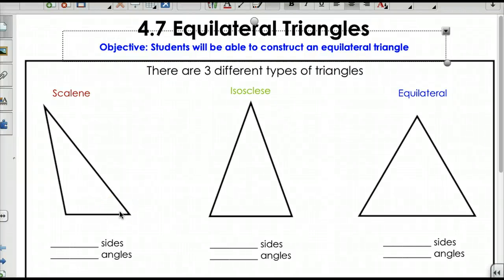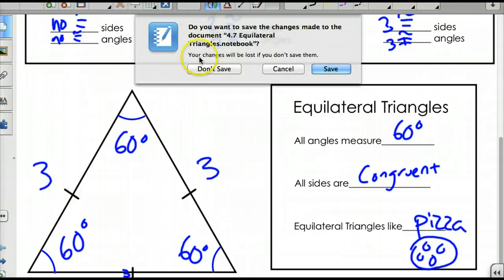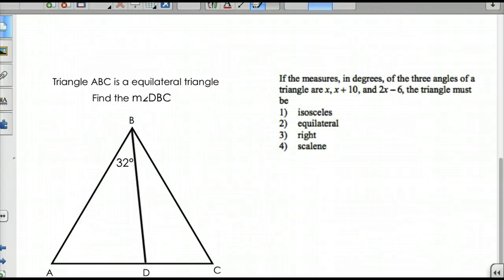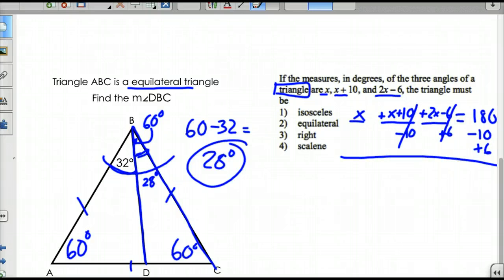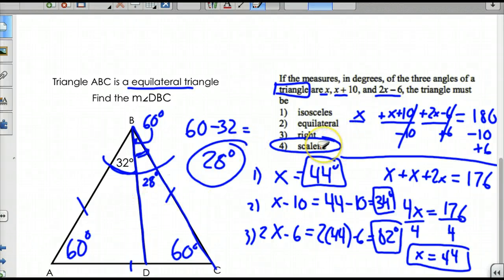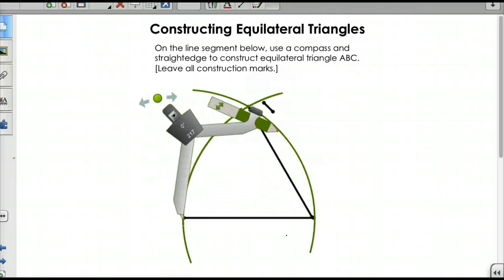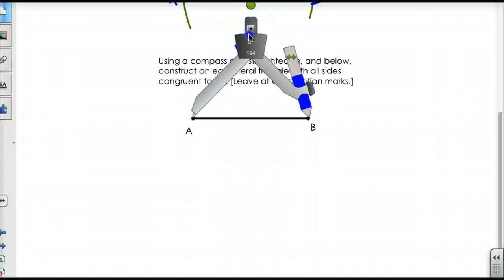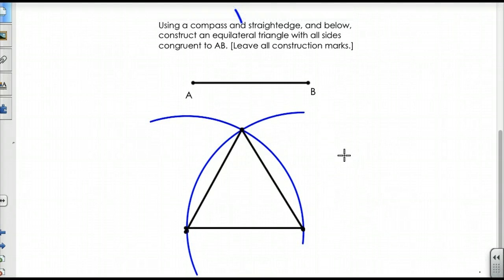4.7 Equilateral Triangles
If I had a baby, I would hope it was an equilateral triangle. I really would.